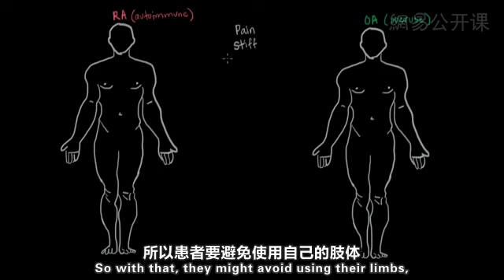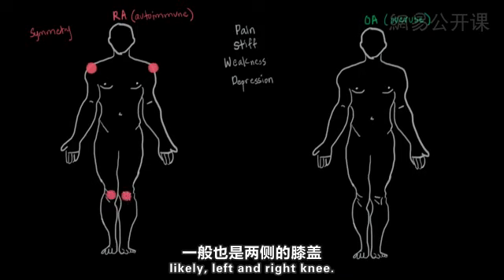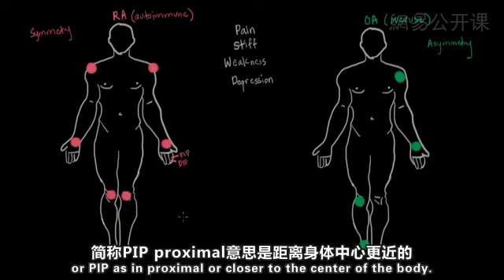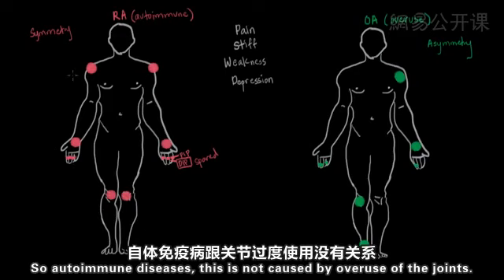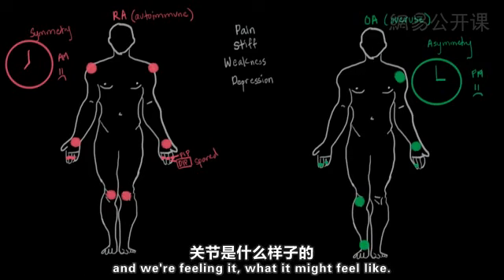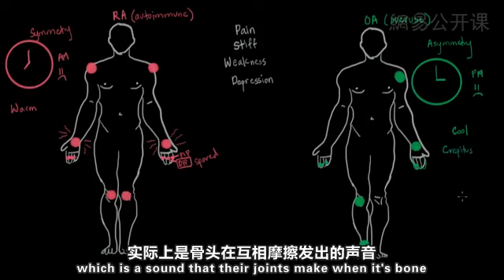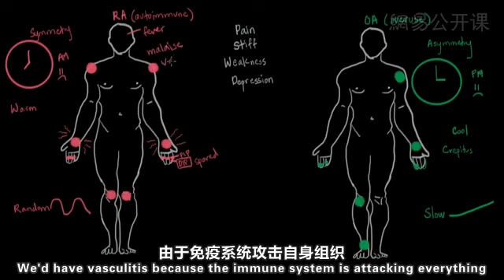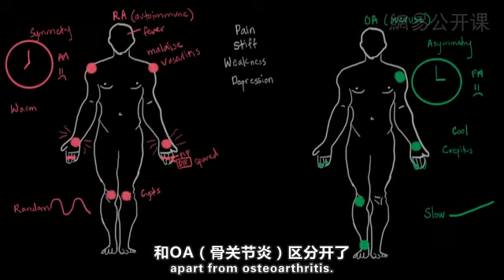可汗學院公開課：0002 骨關節炎和類風濕性關節炎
提供正確醫療知識，有緣人能接受。
we appreciate kahn academy but this theme let us have bilingual  Chinese  and English 中英文對照 讓台灣人學習
版權歸原創者所有.
I learn from you, the poor must learn to be rich and
Class mobility is the foundation of a stable society
我向您學習，窮人要富有務必要學習,階層流動是穩定社會的基礎.